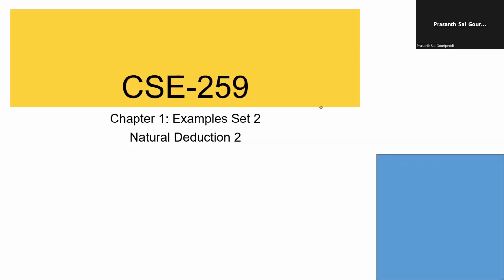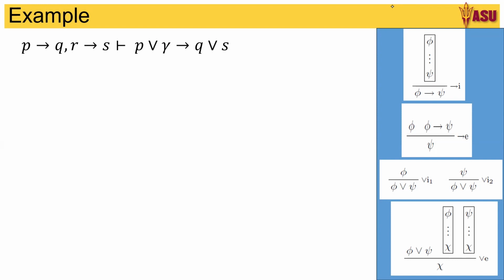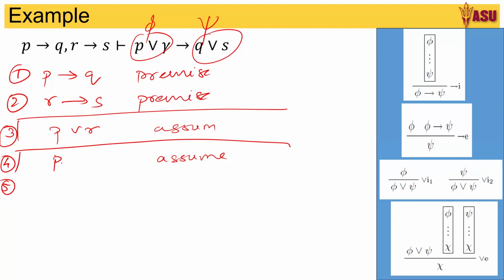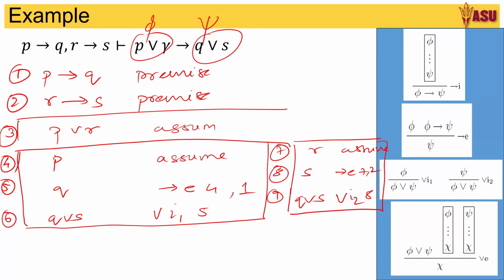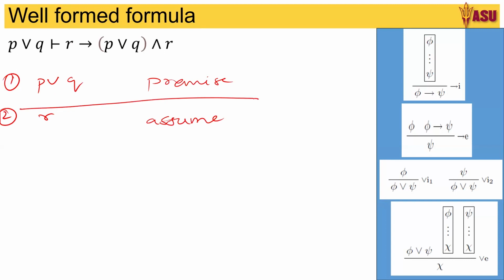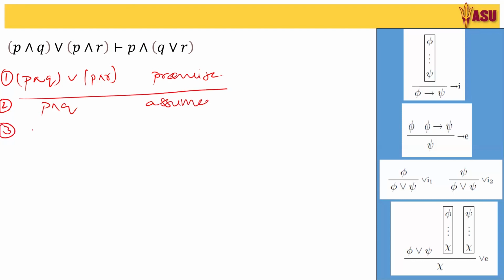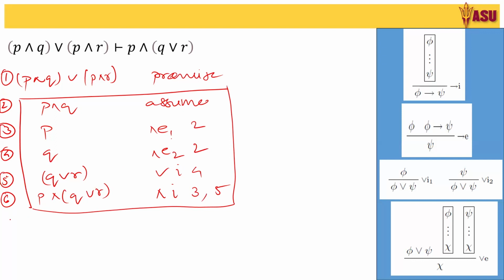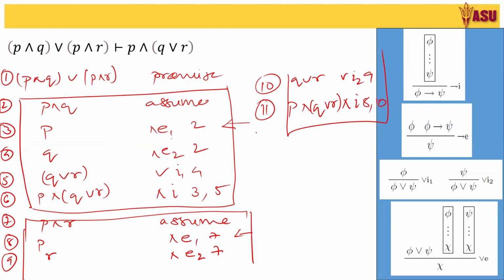CSE 259: Example2 : Natural Deduction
In this, we cover further examples of implication and disjunction.